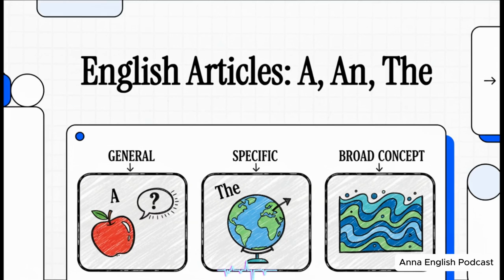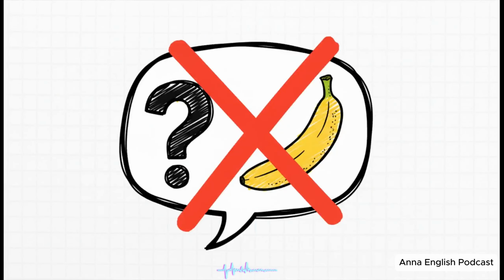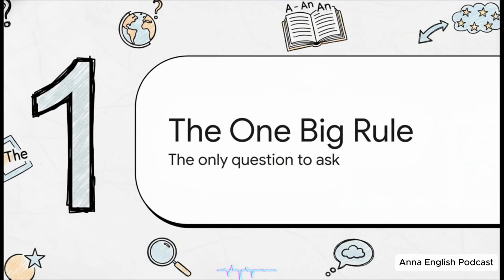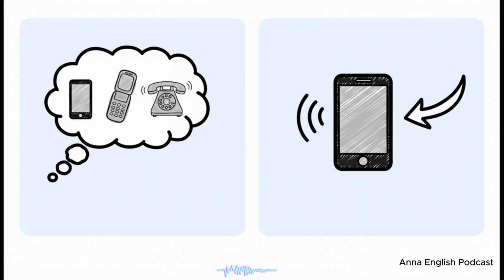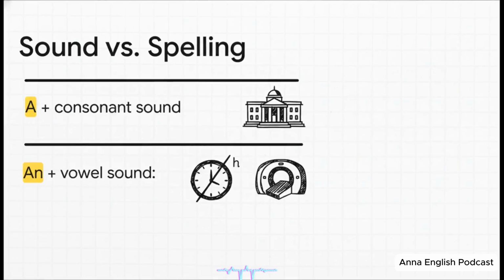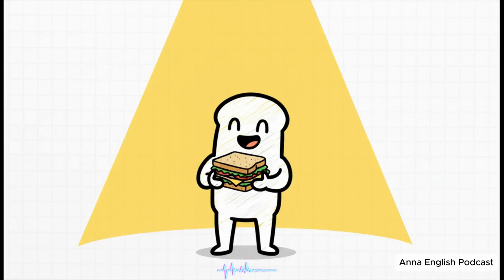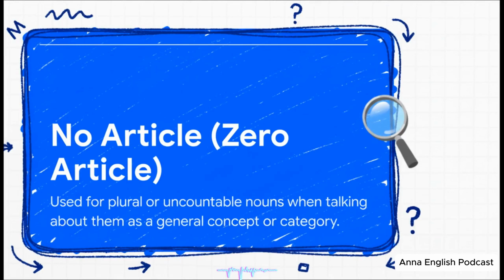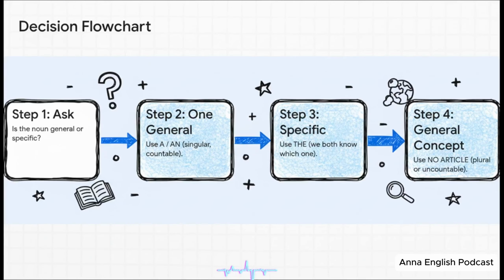✅ Master English Articles (A, An, The) FAST! Essential Grammar for Beginners English Podcast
Ready to learn English and master essential English grammar? This English lesson for English for beginners will simplify "A," "An," and "The" for you!

In this friendly A1 English conversation podcast, we'll break down the definite and indefinite articles "A," "An," and "The." Understanding these basic rules is crucial to speak English naturally and avoid common English mistakes. We'll cover their definitions, correct English pronunciation, and give you simple, everyday examples so you can start using them immediately. Whether you're a tourist or an adult learning English as a second language, this guide will build your confidence in English speaking practice and help you navigate daily communication with ease. Get ready to improve your English vocabulary and grasp this fundamental part of American English and British English grammar.

00:00 - Introduction to English Articles: A, An, The.
00:20 - Exploring why articles like 'a', 'an', and 'the' are often confusing.
00:45 - Addressing common misconceptions about article rules.
01:05 - Unveiling the primary rule to simplify article usage.
01:50 - Detailed explanation of indefinite articles 'A' and 'An' for general things.
02:20 - Understanding how to use 'A' or 'An' based on sound, not just spelling.
03:25 - Introduction to the definite article 'The' for specific things.
04:15 - When to use no article (zero article) for general concepts or uncountable nouns.
05:05 - A comprehensive summary and a decision flowchart for article selection.
05:40 - Final tips for developing an intuitive understanding of English articles.

--- Learner Questions ---
1. What is the difference between "a" and "an"?
2. When do we use "the" instead of "a" or "an"?
3. Can you give an example of using "a" or "an" in a daily sentence?
4. Can you give an example of using "the" in a daily sentence?